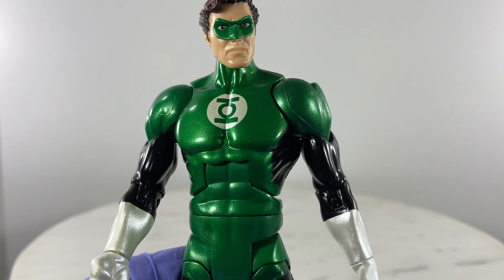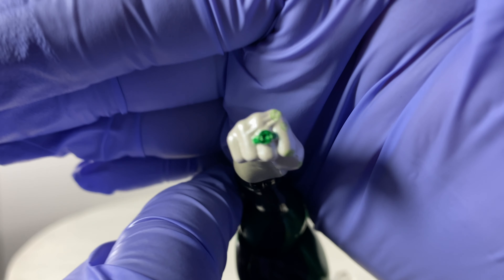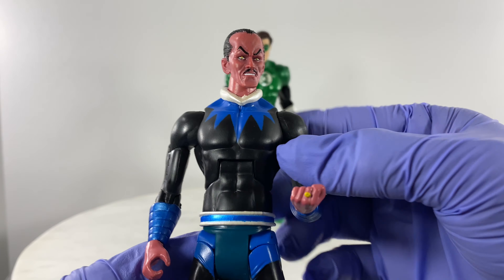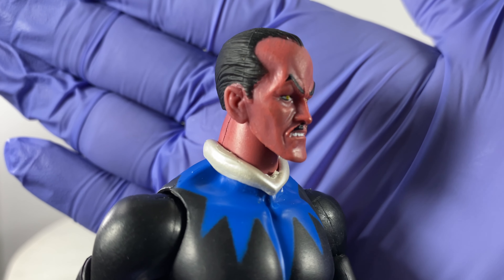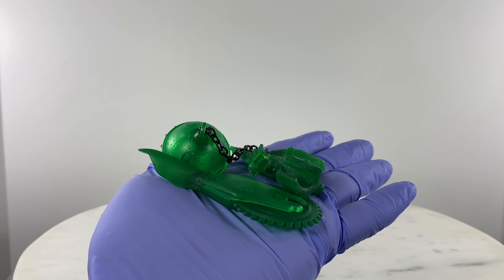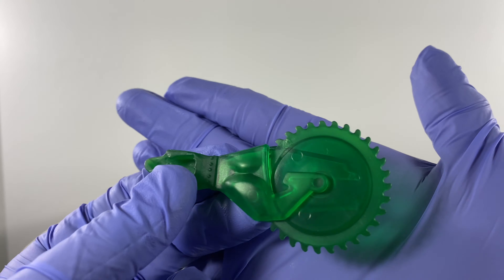DC Universe Hal Jordan Green Lantern Vs Sinestro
Video meant for the adult action figure collector.  Video not meant for kids.  DC Universe Classics Hal Jordan Green Lantern versus Sinestro action figures.  Mattel DC Universe action figure 2 Pack set.